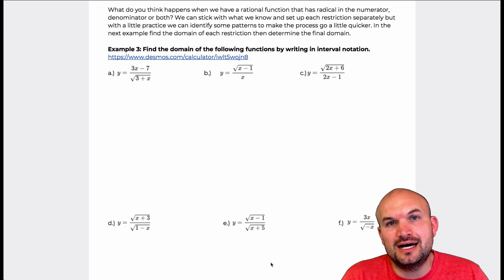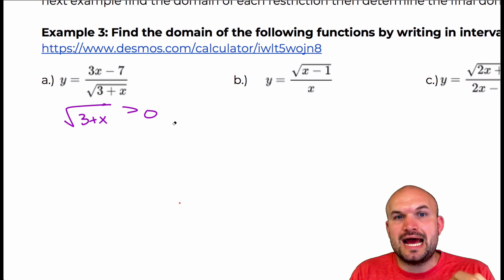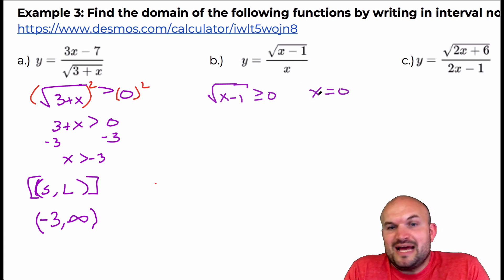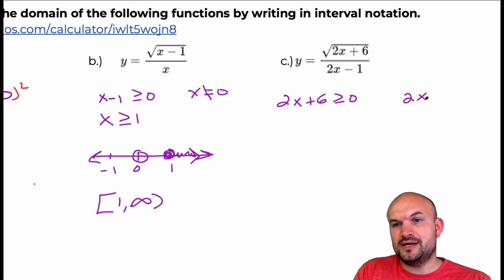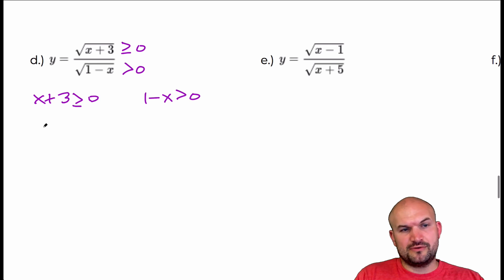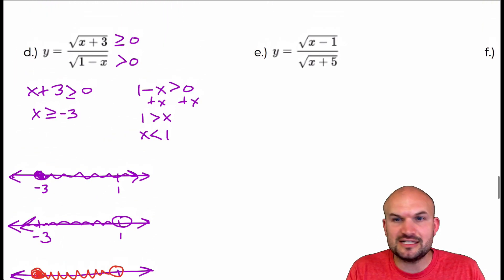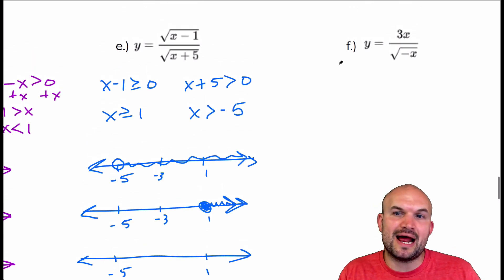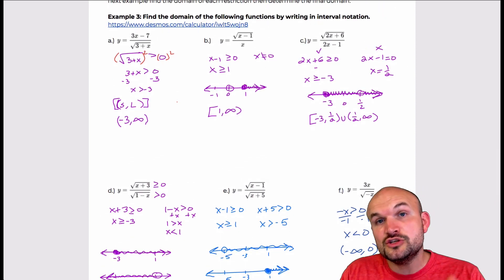Domain of Rational/Radical Functions